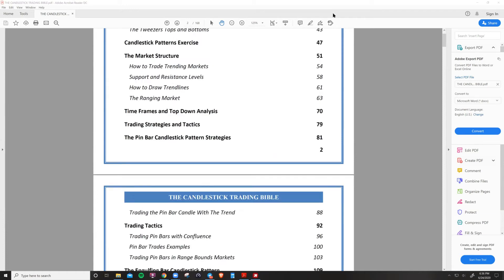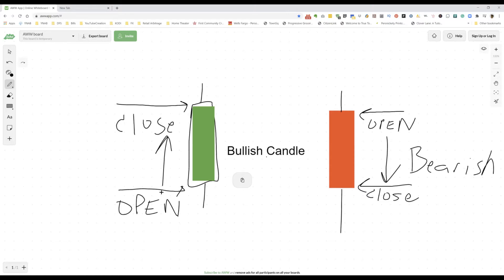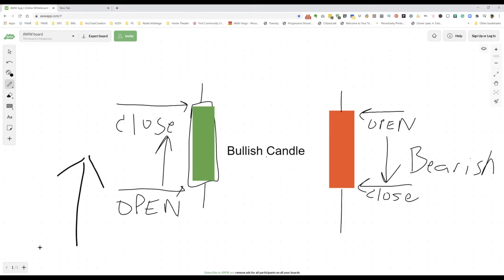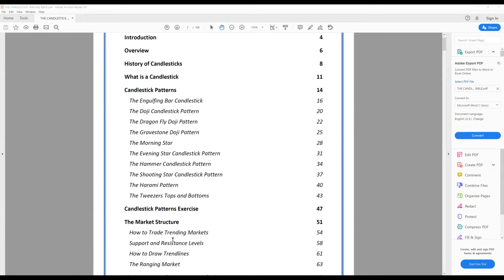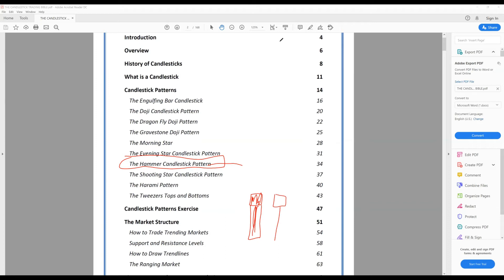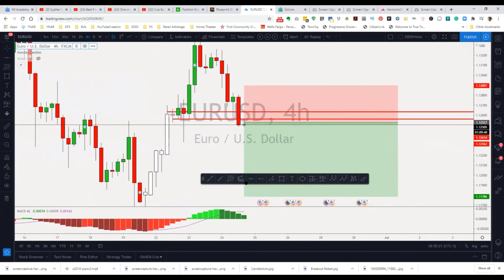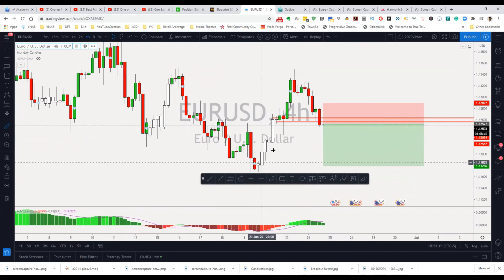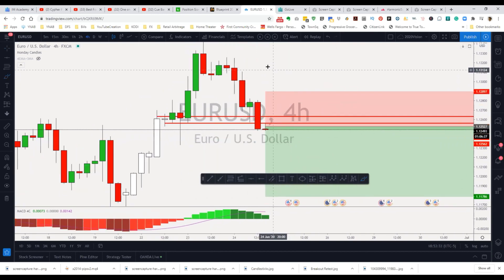CANDLESTICK PATTERNS TRADING TO PROFIT IN FOREX - FOR BEGINNER'S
Learn how candlestick patterns can help you find profit in the forex market. For beginners trading forex and looking for a simple strategy. Engulfing candles & hammer candles are a few. This makes candlestick analysis simple. Focus on one or two and watch your forex profit rise. GOOGLE "Candlestick Bible" and read it. Tons of nuggets in that PDF!

Love old school paperbacks?

📚 Trading In The Zone by Mark Douglas
📚 The Millionaire Messenger: Make A Difference and a Fortune Sharing Your Advice
📚 FAKE: Fake Money, Fake Teachers, Fake Assets: How Lies Are Making the Poor and Middle-Class Poorer by Robert T. Kiyosaki
📚 Outwitting the Devil by Napoleon Hill

ROBINHOOD - NIC PIPS referred you so you get a free stock. Claim this stock now without investing money first:

Forex isn't just a word scrolling at the bottom of your TV screen on CNN. Imagine the Stock Market but better because you can make money every single day. Foreign Exchange Market (FOREX) allows you to invest in currencies and make hundreds of dollars a day from the market.

The stock market requires a lot of money up front to yield a great profit but Forex allows you to earn thousands with a small initial investment.

You start off with $500 in your account and trade $0.50 per pip & averaging 800 pips; now your account went up to $900 for the month. Now your account is $900 & you do $1 per pip by the end of the next month with averaging 800 pips your account is $1,700. Now let's say you do $2 a pip on the 3rd month with 800 pips now your account size is $3,300. You started with $500, took advantage of the platform that literally just told you what to trade & took it to $3,300. That's the power of compound interest!

Trading foreign exchange on margin carries a high level of risk, and may not be suitable for all investors. Before deciding to trade foreign exchange you should carefully consider your investment objectives, level of experience, and risk appetite. The possibility exists that you could sustain a loss of some or all of your investment and therefore you should not invest money that you cannot afford to lose. You should be aware of all the risks associated with foreign exchange trading, and seek advice from an independent financial advisor if you have any doubts.